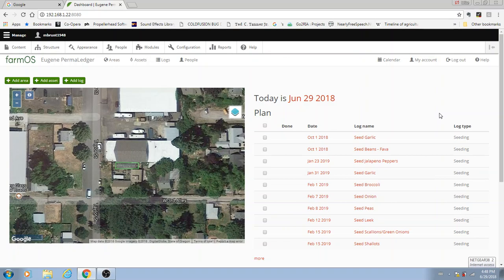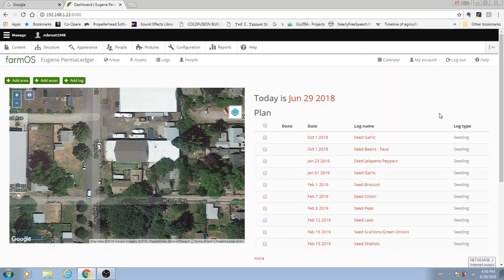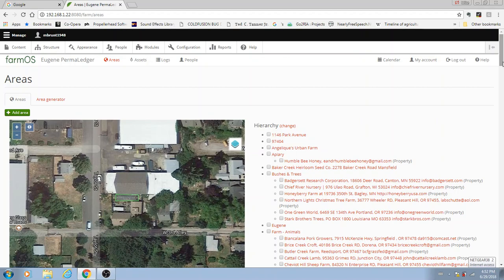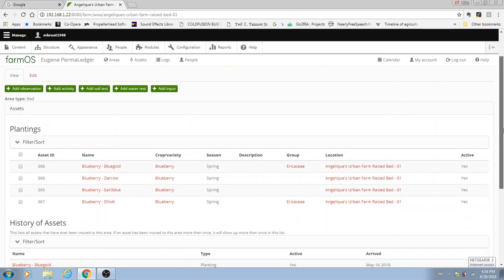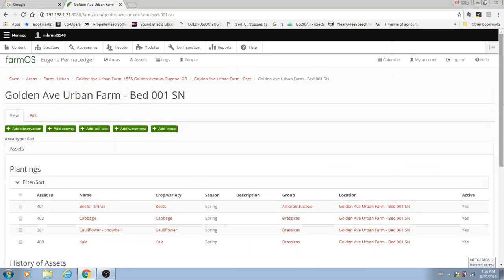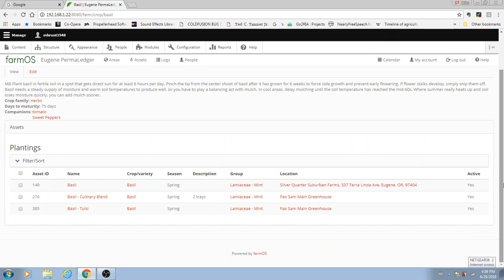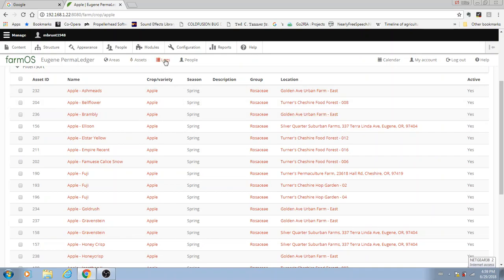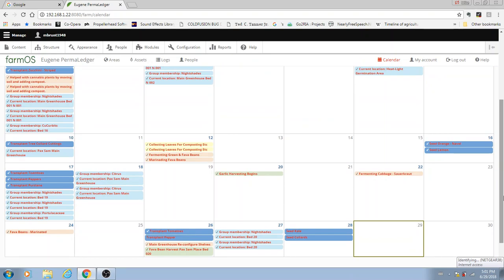2018 06 29 Eugene Perma-ledger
This is the first screencast of a beta version of Perma-ledger.